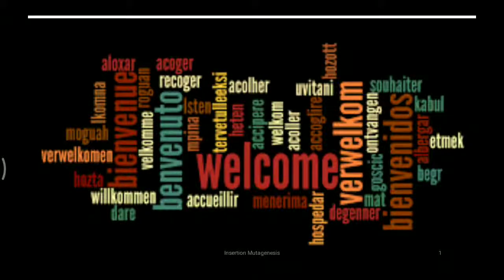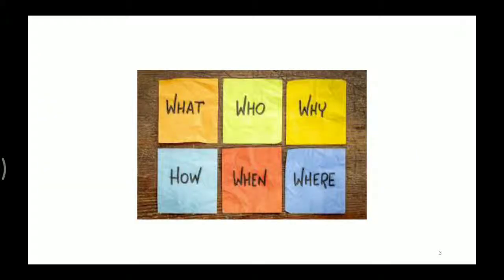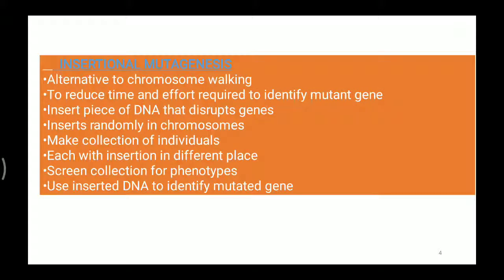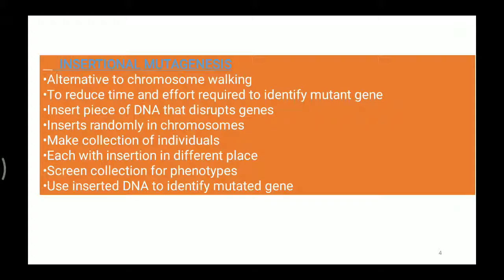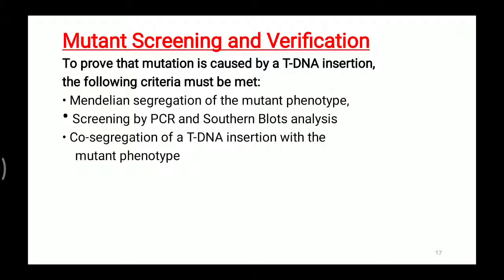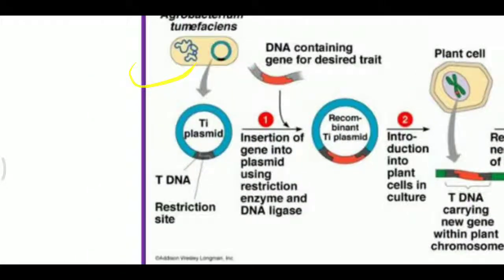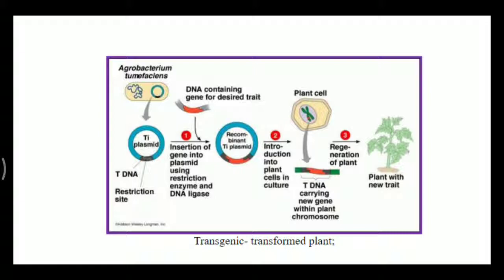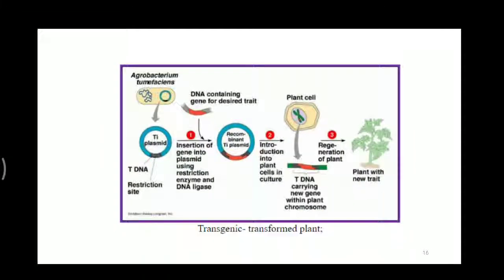DNA Insertional mutagenesis( subscribe to my channel)